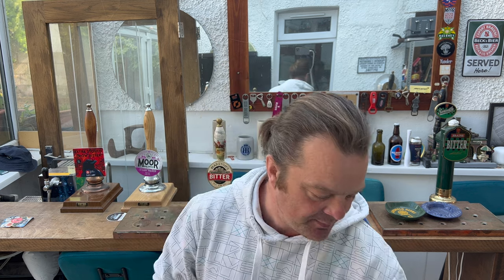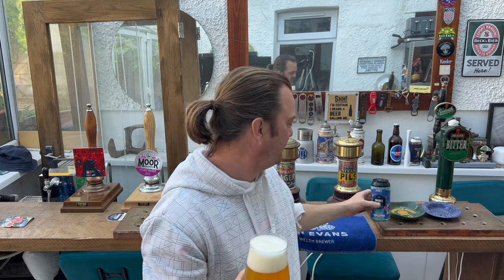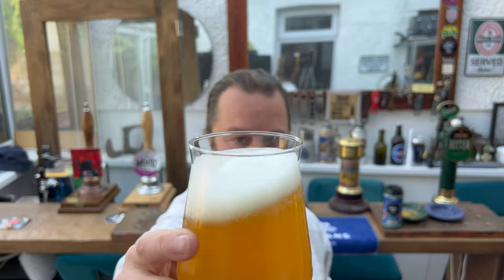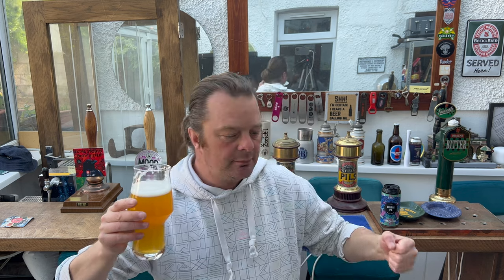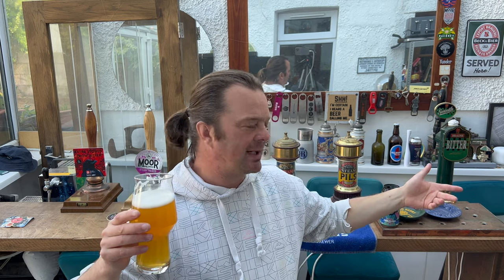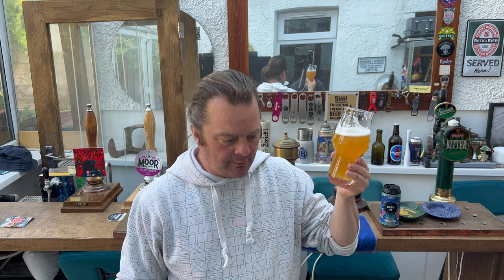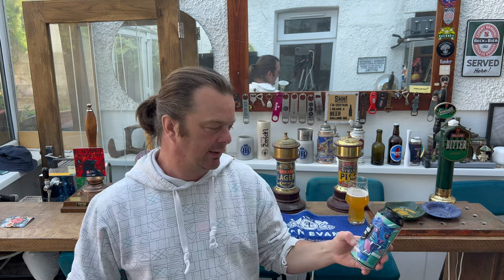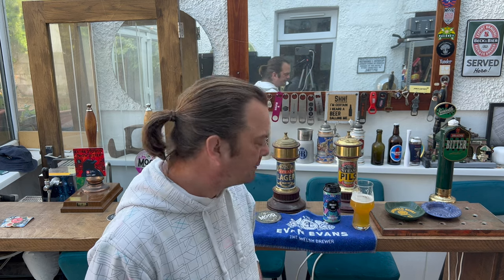M&S Fourpure Double IPA Review By Fourpure Brewing Company | M&S Craft Beer Review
Recorded In 4K Ultra HD Real Ale Craft Beer Reviews M&S Fourpure Double IPA Review By Fourpure Brewing Company | M&S Craft Beer Review